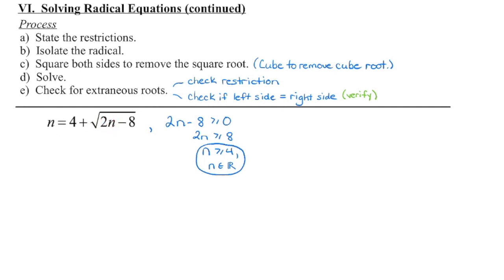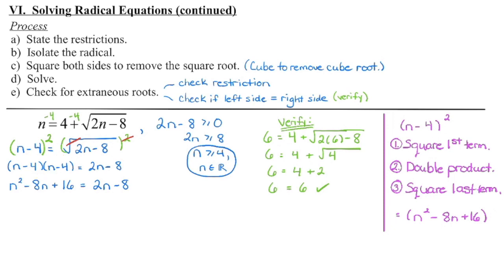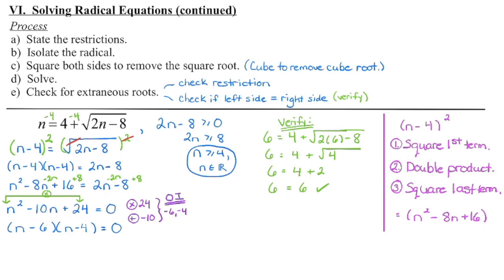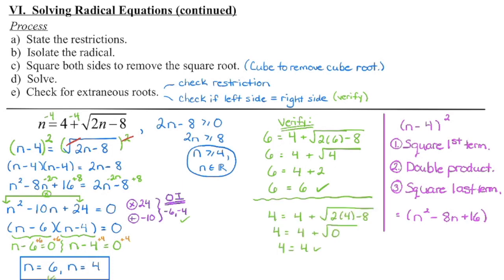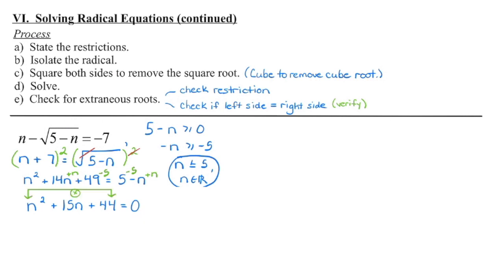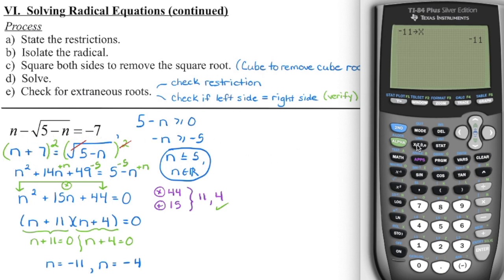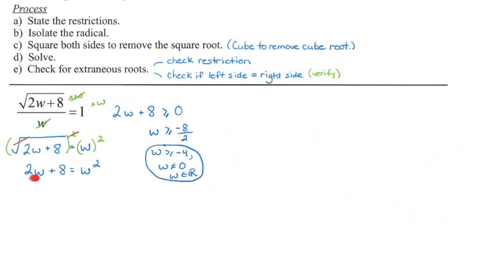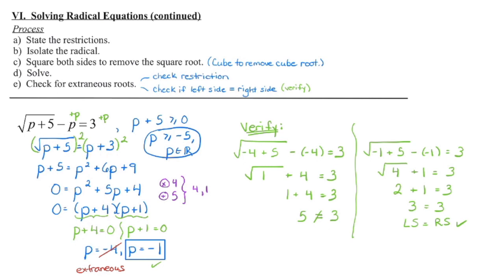Math 20-2: Solving Radical Equations, Part 2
Review:
1.  Introduction:  00:04
2.  Examples:  00:18
      a)  Verify solution(s) on a TI-graphing calculator:  09:48
      b)  Example with a variable in the denominator:  11:24
Note:  Each of the quadratic equations in these examples can be solved by factoring.  If the quadratic equation is not factorable, it can be solved using the quadratic formula.